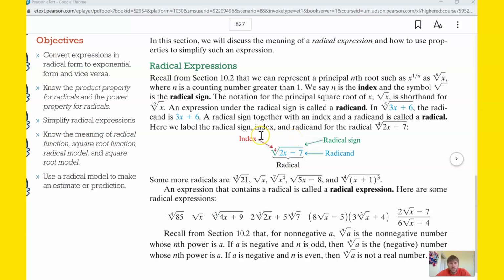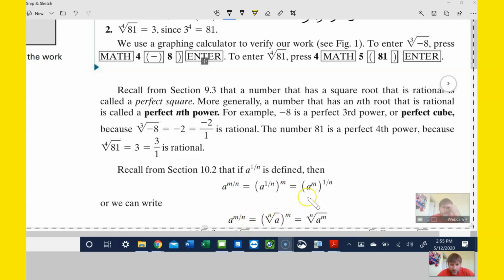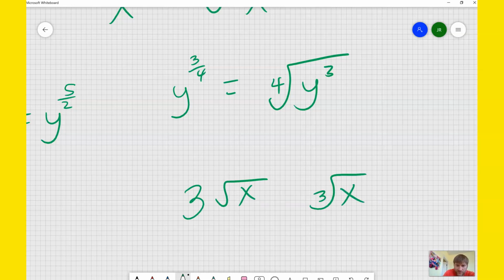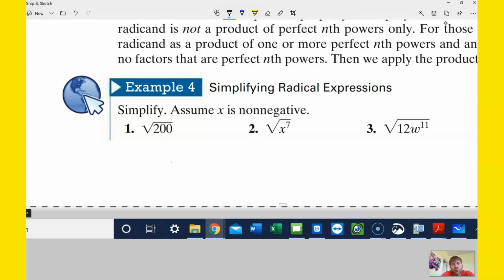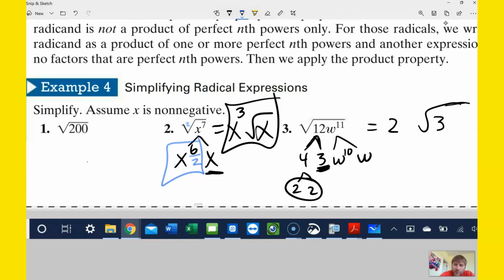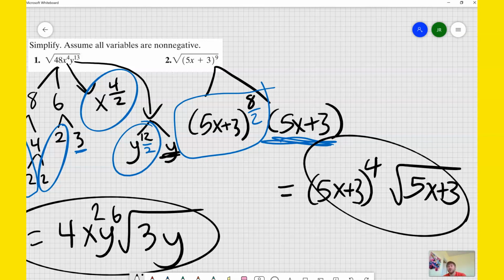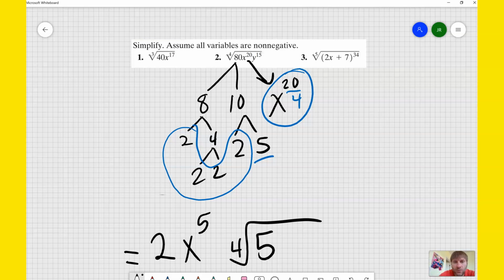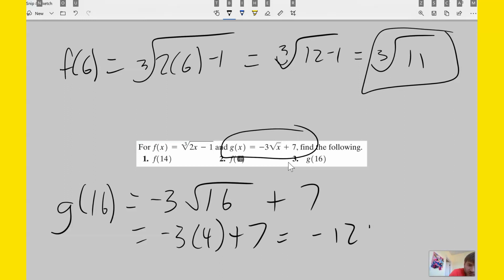MAT 095 13.1